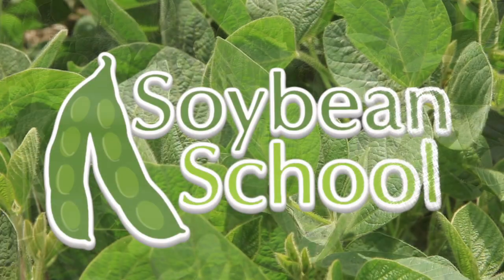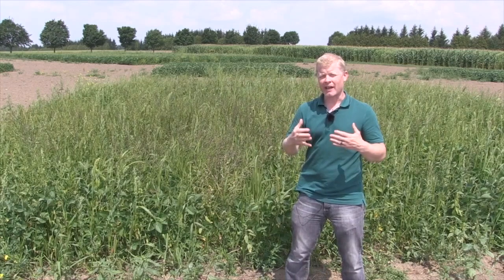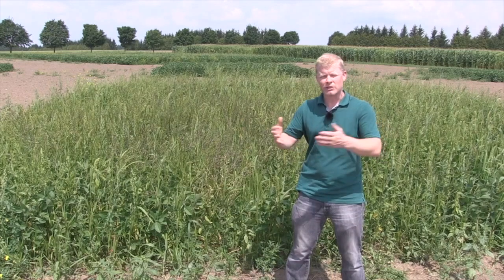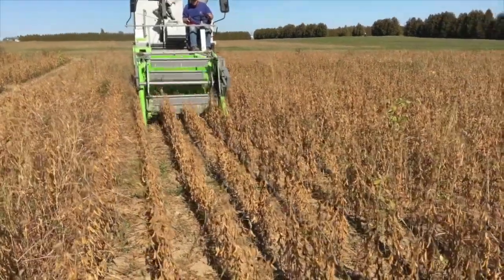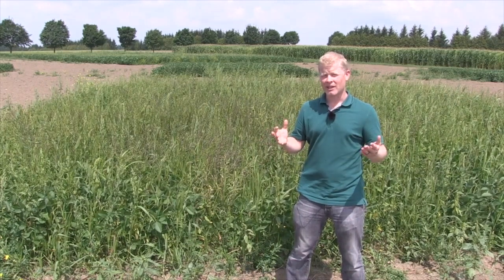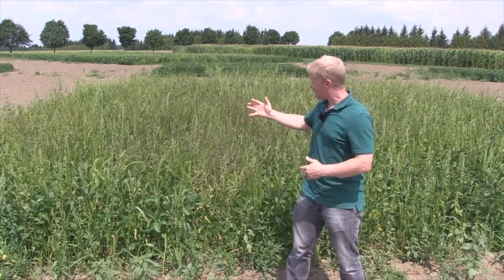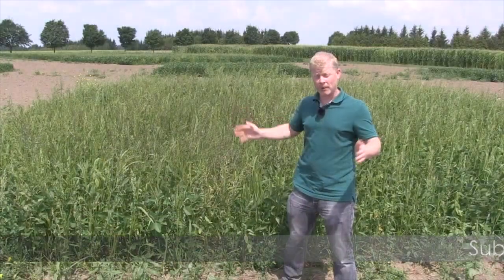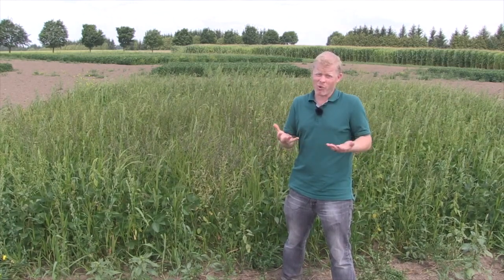Soybean School: Row Orientation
Here's a soybean school with Mike Cowbrough from OMAFRA. He's talking about whether row orientation, whether planting north to south or east to west makes a difference.